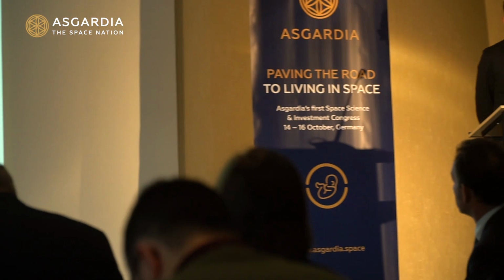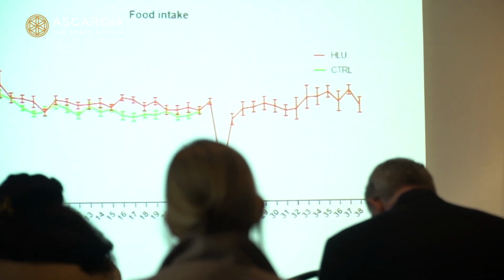Asgardia's first Space Science & Investment Congress. 16.10.2019 (3)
Session on Radiation